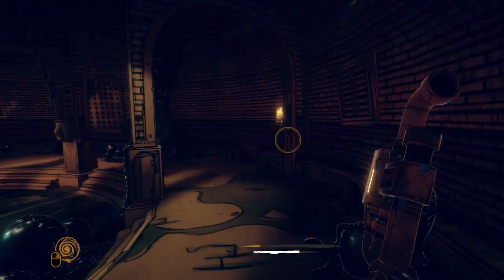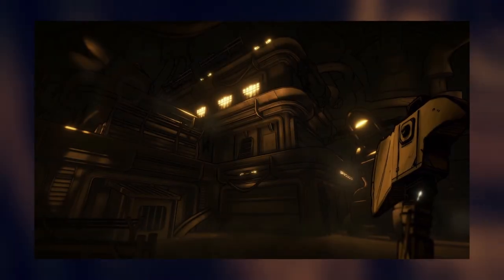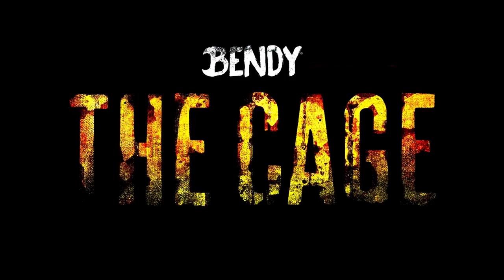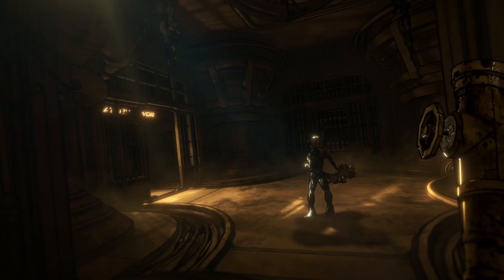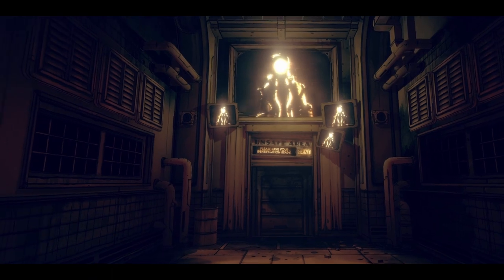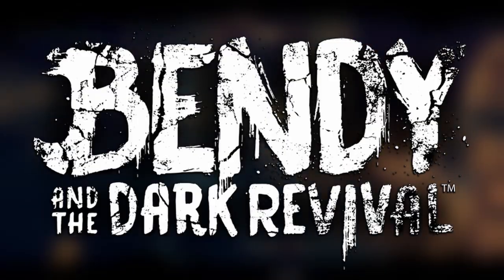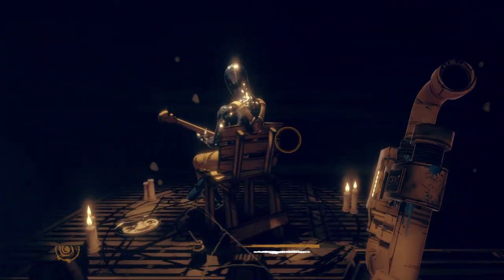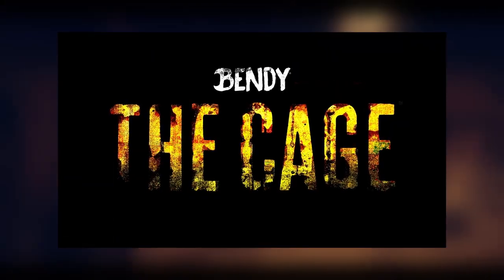BENDY: THE CAGE releases this year!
Bendy the cage as a steam page now

0:00 - Intro
0:38 - The video